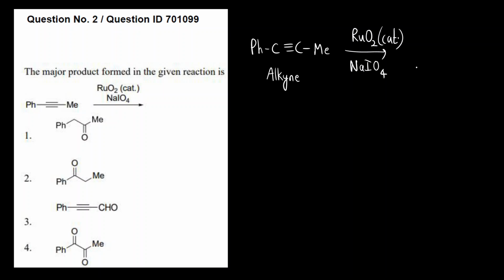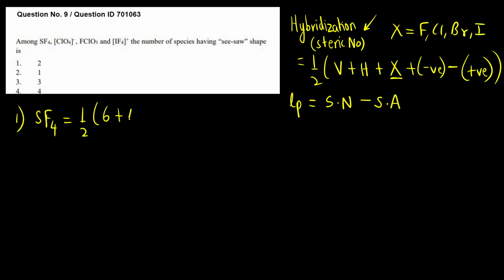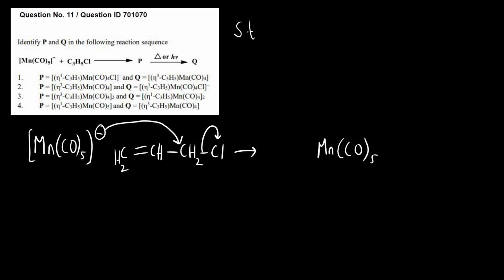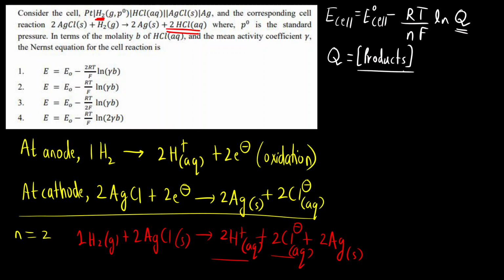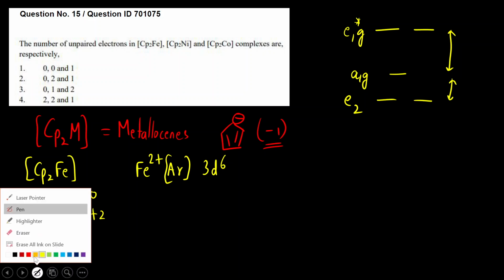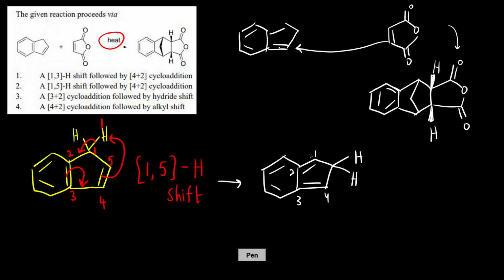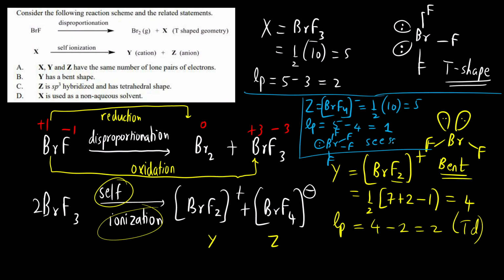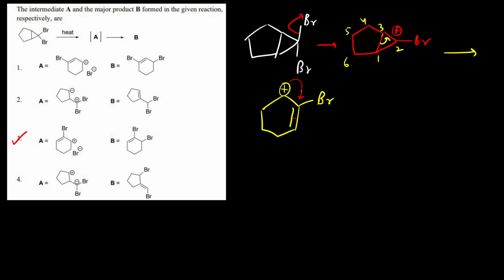CSIR NET June 2023 Chemistry Solutions - Part C (Part 1)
Hello Everyone!!!

In today's video, we are going to solve questions from part C of CSIR NET June 2023 Chemistry paper.